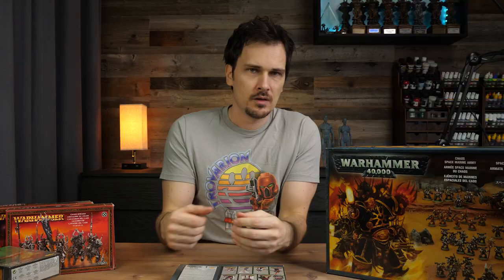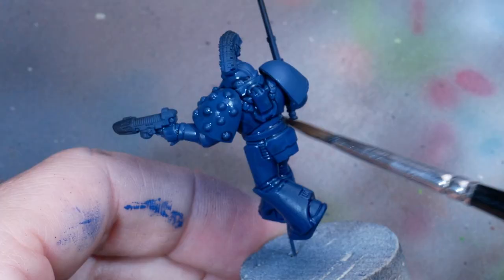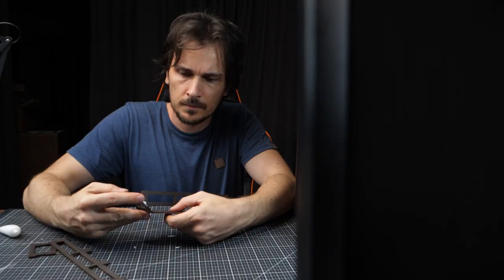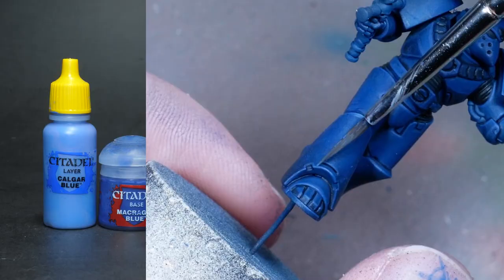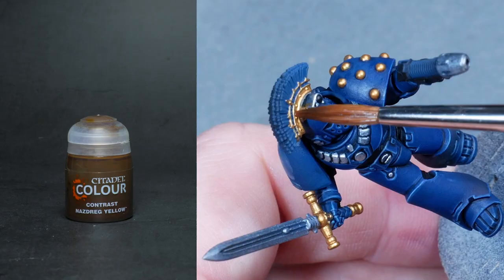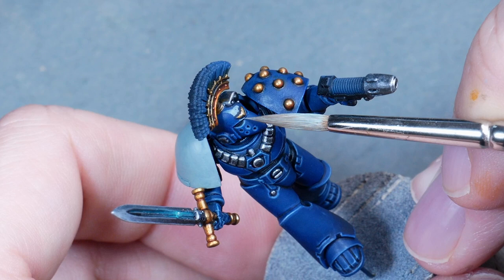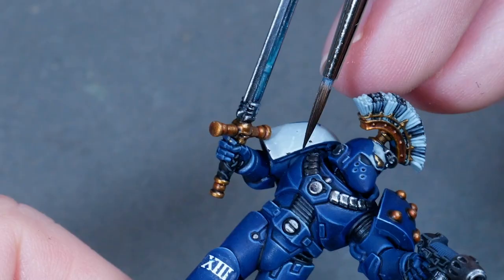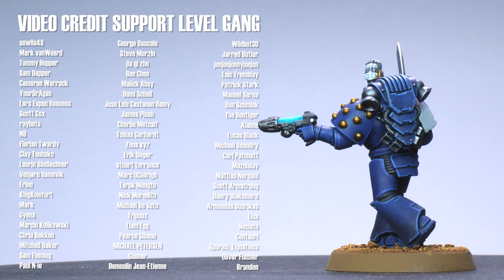Want to paint like Games Workshop? Start HERE!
In this video series I am going to analyze how the 'Eavy Metal team painted a certain boxart. Feel free to suggest which boxart should be next! In this episode we are looking at the official Warhammer Community paintjob for the Horus Heresy Ultramarines!

0:00 Paint Like the Boxart
1:25 Ultramarines Blue Armor
3:11 Shading
6:18 Highlights
9:22 Metallics (Silver & Gold)
10:53 Power Sword Effect
11:36 White Shoulderguard & Markings
12:13 Plume
13:48 Battledamage
14:42 Eye Lenses
15:20 Blue Lense & Plasma
16:10 Showcase